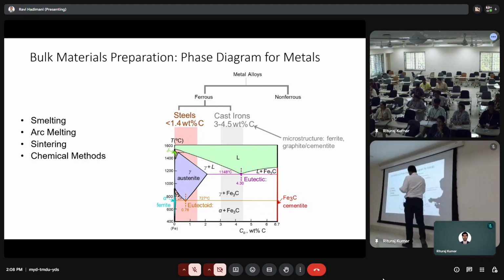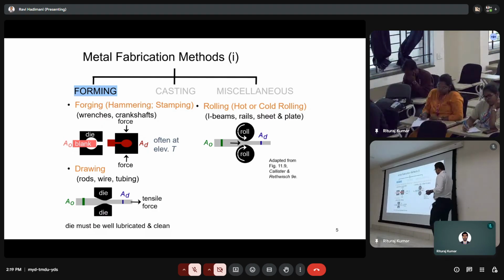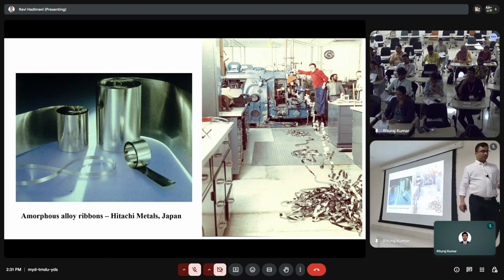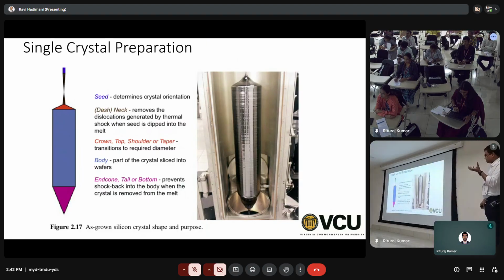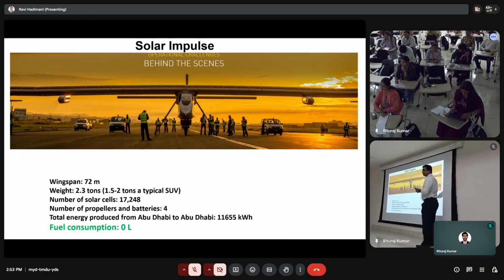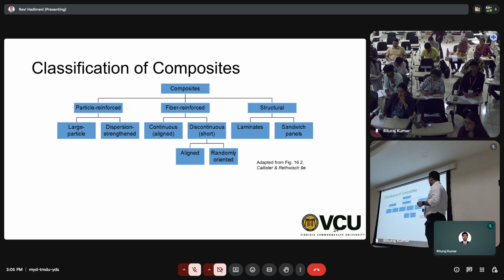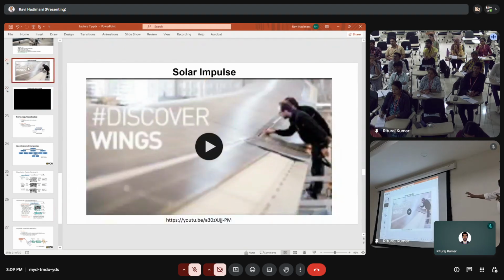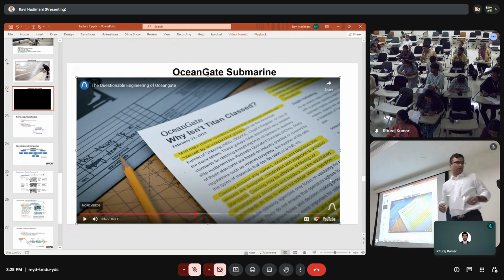L08 Conventional and Advanced Manufacturing of Bulk Materials and Composites